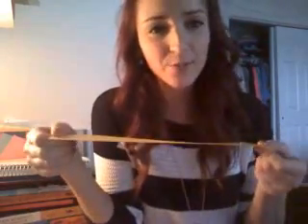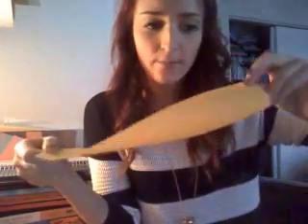Mobius Bands Science Lesson